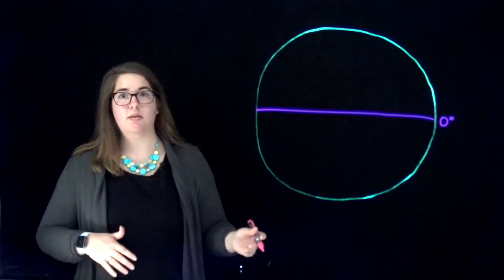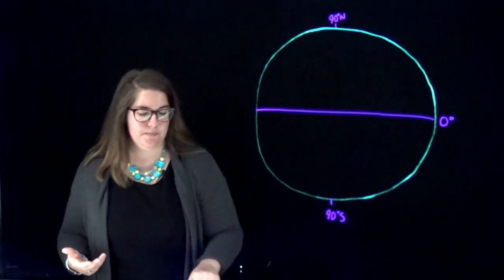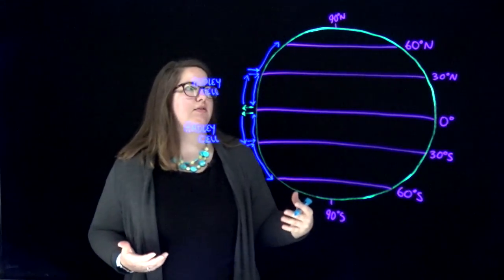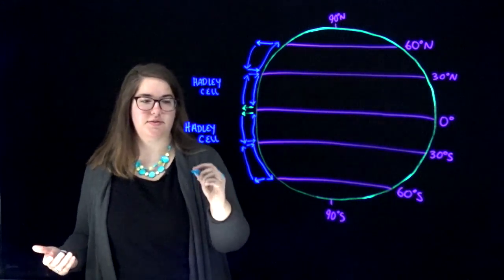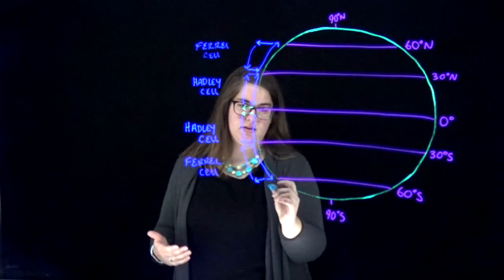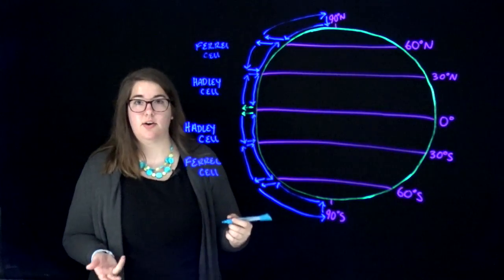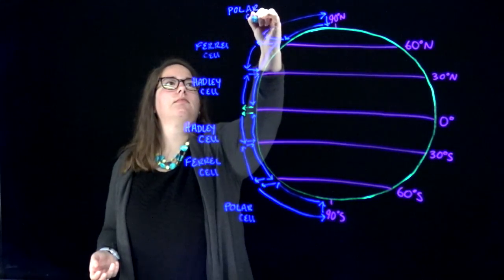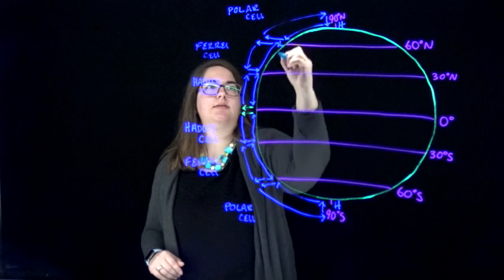Global Winds #1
Building a Tricellular Global Wind model.
The first video in a series of 2.

Content derived from a college-level introductory atmospheric sciences course for education majors.